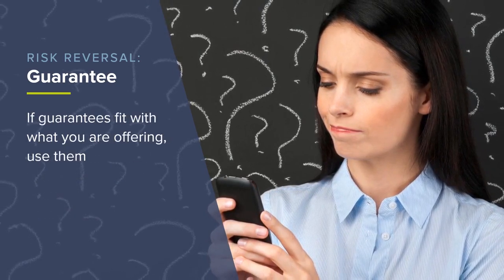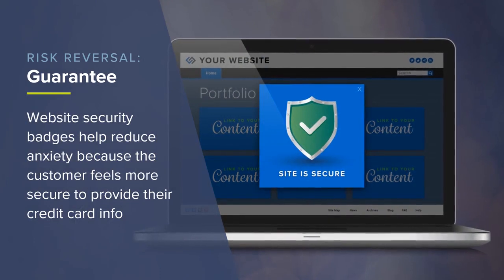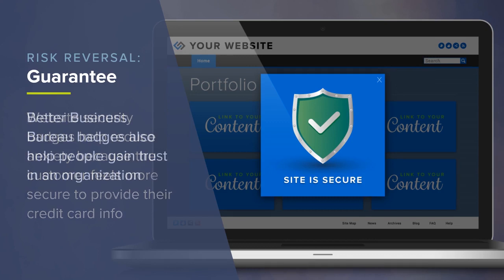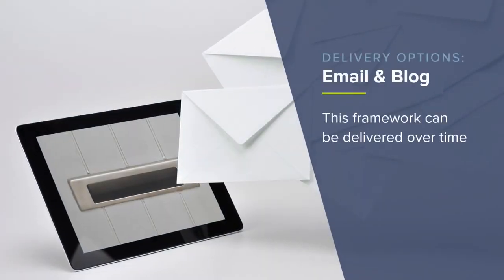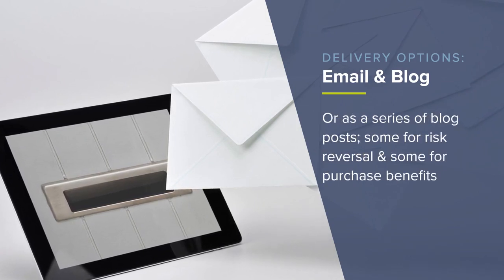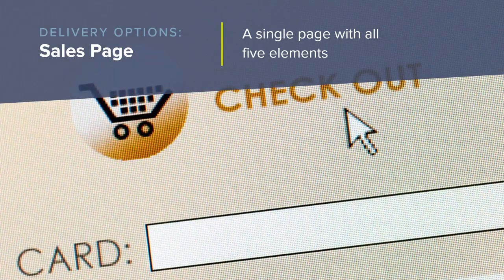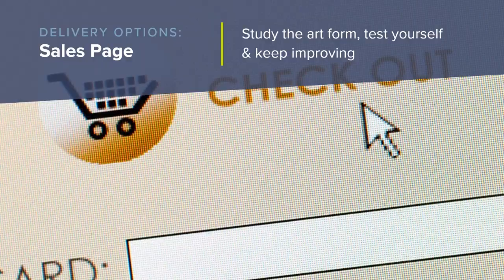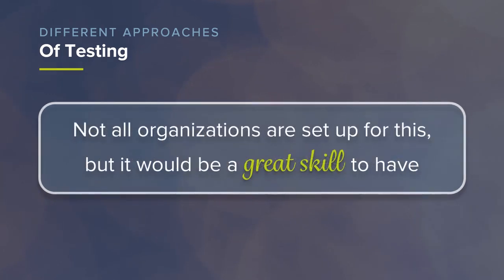Unlock Your Success: Try Our Risk-Free CTA Strategy (Part 13)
In this video, we'll be discussing the basics of content marketing and how it can benefit your business. Content marketing is a strategy that involves creating and distributing valuable, relevant, and consistent content to attract and retain a clearly defined audience. It's all about creating a relationship with your audience and helping them solve their problems or meet their needs through valuable and informative content. We'll be covering the different types of content you can create, the importance of having a content marketing plan, and how to measure the success of your content marketing efforts.